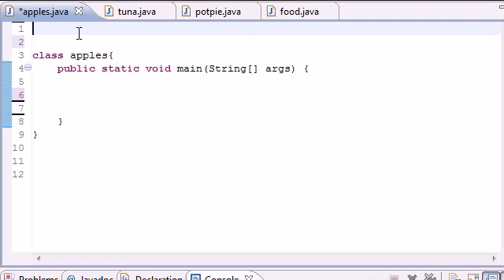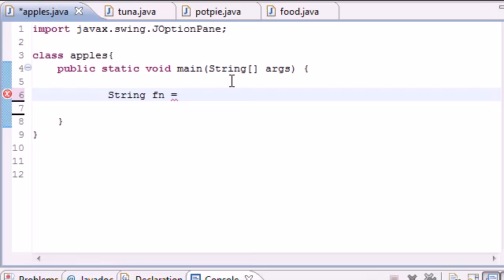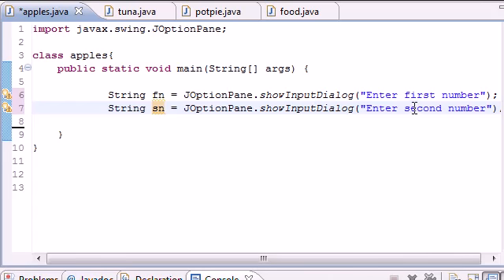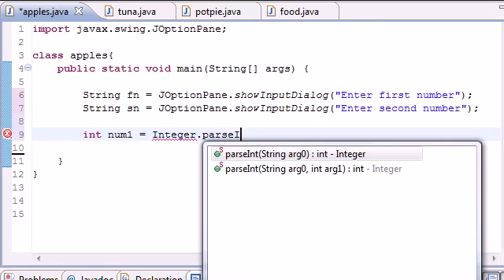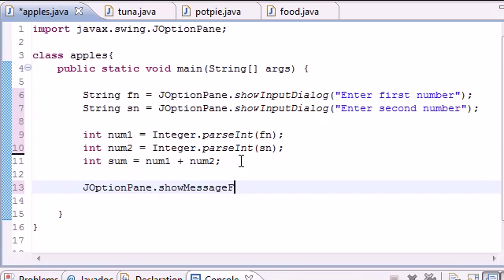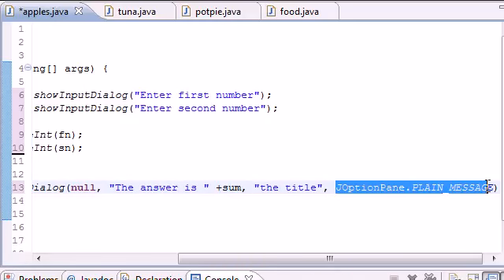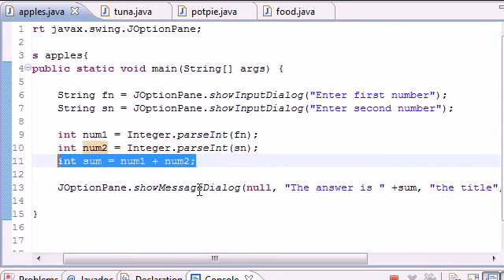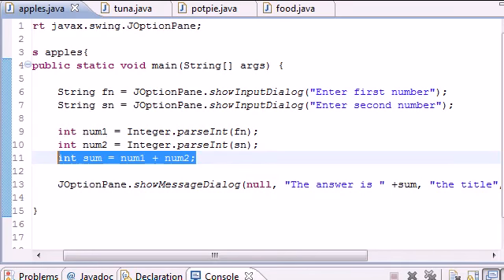Java Programming Tutorial 50 Graphical User Interface GUI